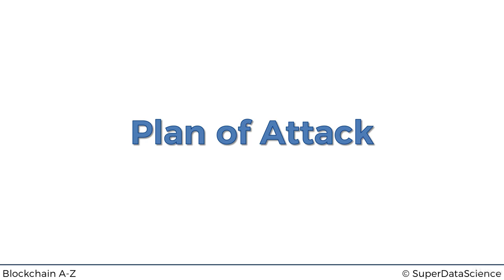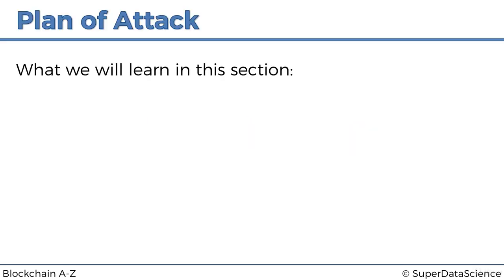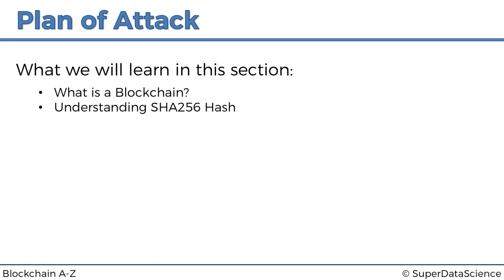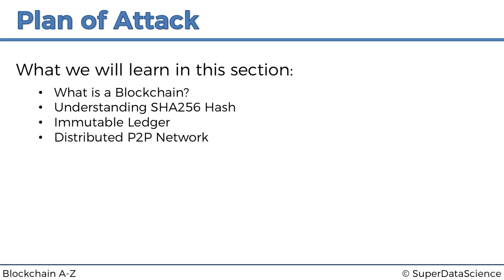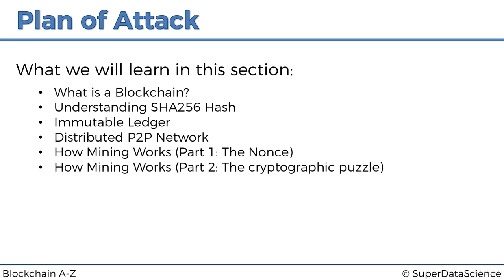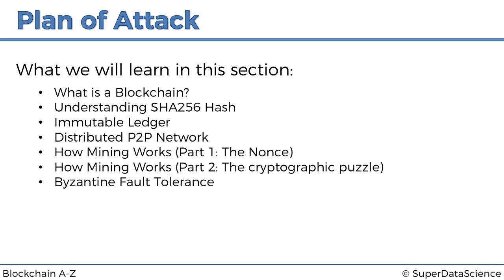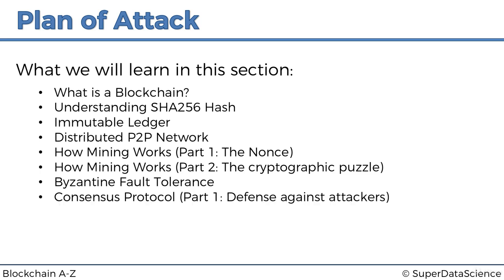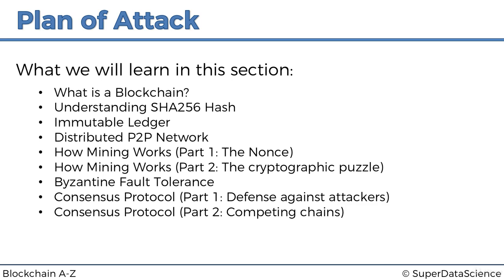BLOCKCHAIN | LESSON 2 | PLAN OF ATTACK | BLOCKCHAIN INTUITION | FREE COURSE BY PH IT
BLOCKCHAIN | LESSON 2 | PLAN OF ATTACK | FREE COURSE BY PH IT

TUTORIAL 2. [BLOCKCHAIN INTUITION]

ALL BLOCKCHAIN TUTORIALS  FOR FREE

LEARN HOW TO BUILD YOUR FIRST BLOCKCHAIN
STEP BY STEP
BY PH IT.

*The original Copyright(s) is (are) Solely owned by the Companies/Original-Artist(s)/Record-label(s).All the contents are intended to Showcase the creativity of the artist involved
and is strictly done for a creative/promotional purpose.*